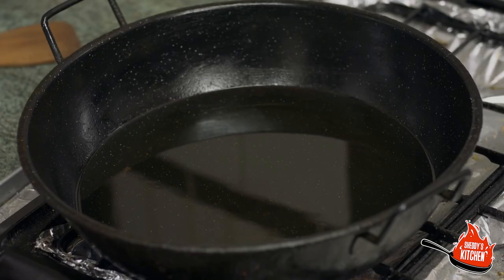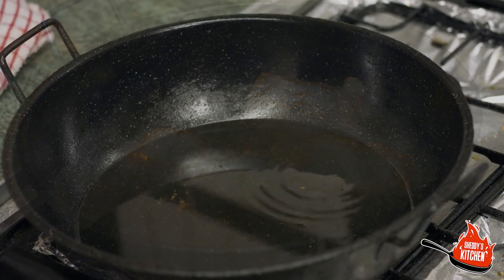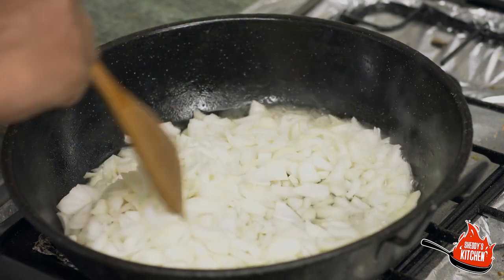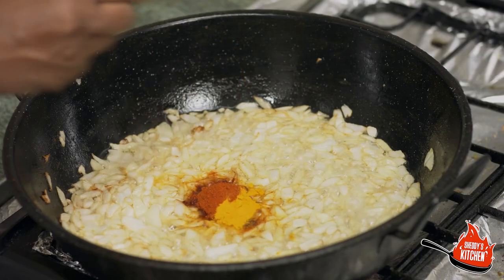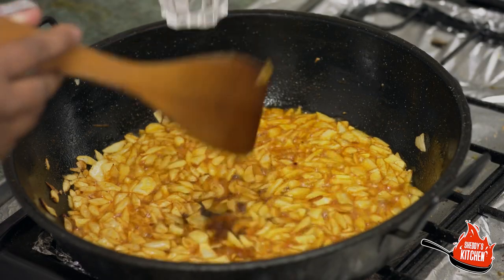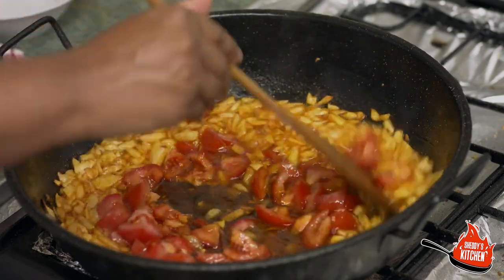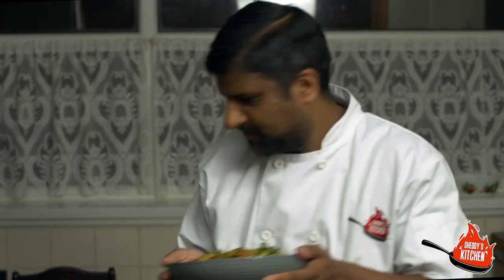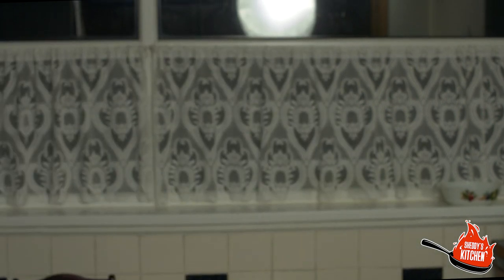Easy Fish Masala Curry Recipe - Indian/Pakistani Style - Low Calorie and Carb Perfect for Slimming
Lamb Fish Masala Curry Recipe that is very easy to make and is low in calories. Perfect for Slimming world and low carb diet

This is an easy to follow recipe of an Indian/Pakistani main. Delight your guests with this authentic cooking of this mouthwatering dish.

The recipe goes perfectly with our chapatti video (Also Vegan/Vegetarian) which you can find at the following link:

Ingredients:

300ml sunflower oil
600g chopped onions
2 teaspoons red chilli powder
0.5 teaspoon turmeric powder (haldi)
1.5 teaspoons salt
2 medium tomatoes chopped
3 teaspoons garlic paste
2 teaspoons ginger paste
3 teaspoon dry coriander powder
10 green chillies
1 teaspoon red chilli flakes
1.5kg Cod fish
50g fresh chopped coriander
2 teaspoons cumin powder (Jeera)

Thanks
Sheddy

Edited by M. Hussain